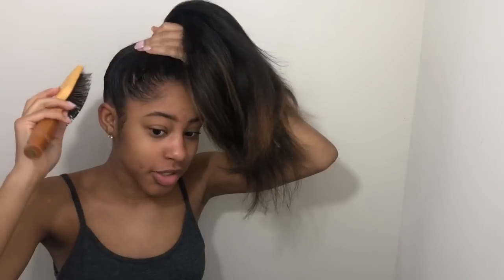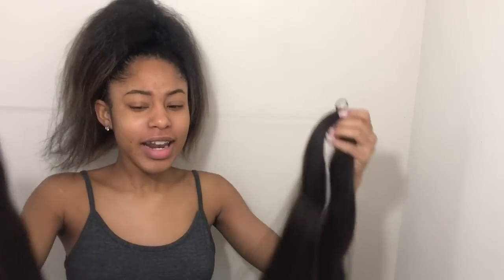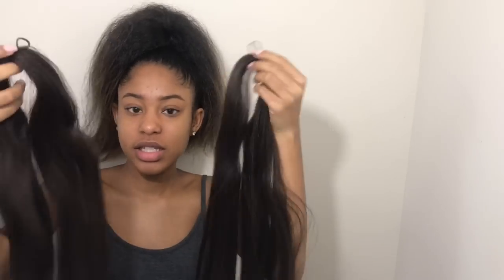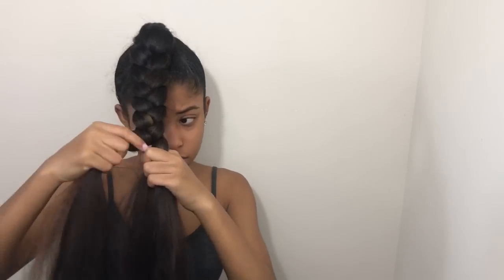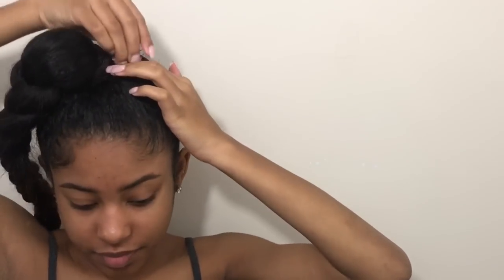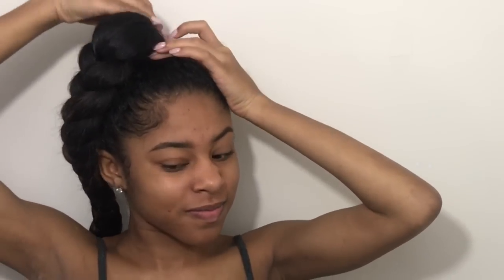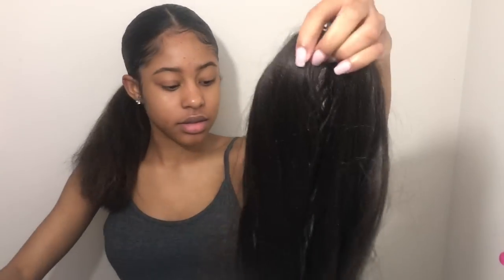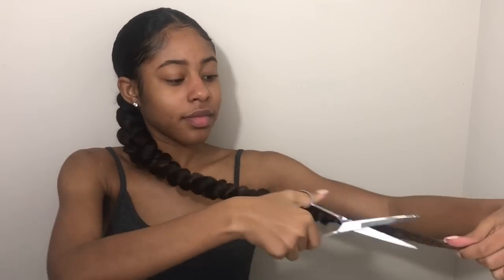How To: JUMBO braid SLAY | beginner friendly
This highly requested tutorial is so simple and easy to accomplish! These braids can be worn a numerous amount of ways!! For extra security, spray holding spray all over your desired hairstyle!
p.s. Thank you guys so much for all of the great feedback on my first video!!